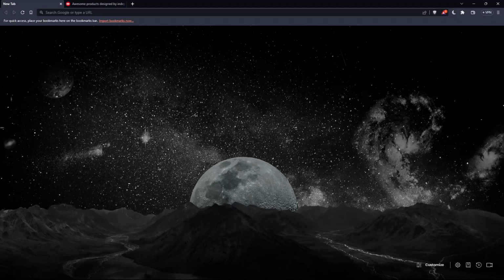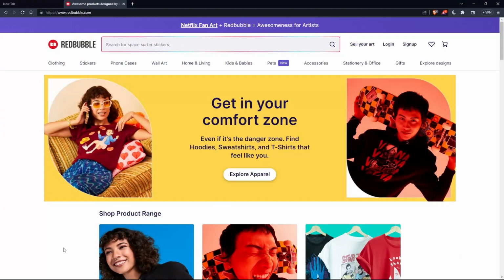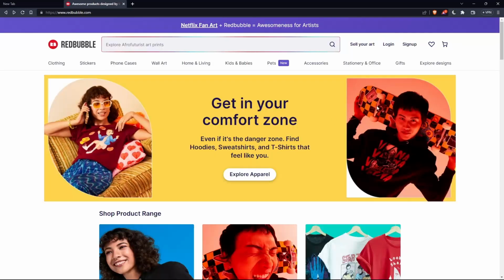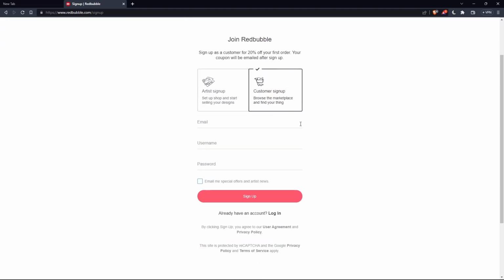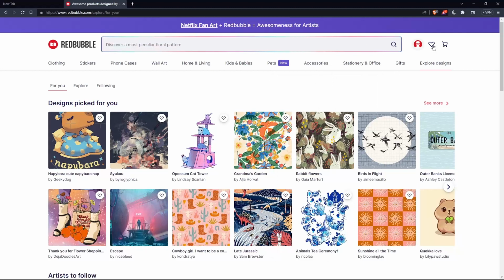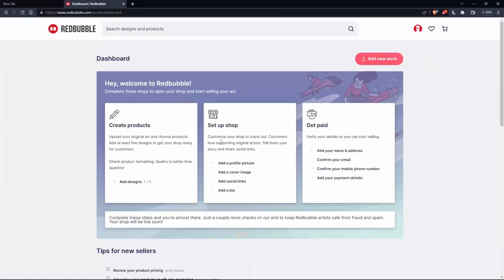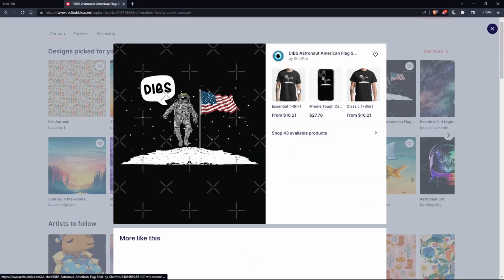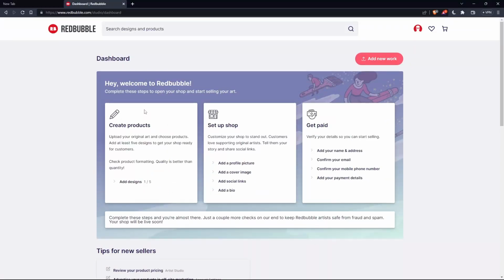How To Use Redbubble Tutorial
Today we talk about how to use redbubble,redbubble,redbubble tips,redbubble tutorial